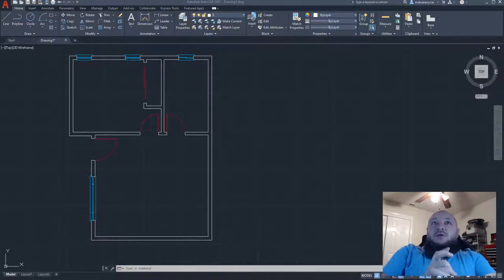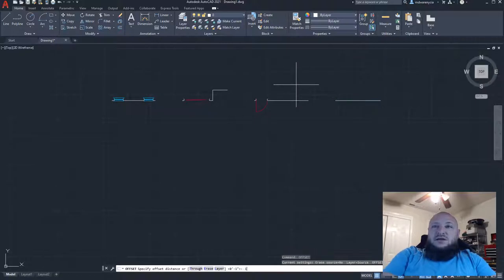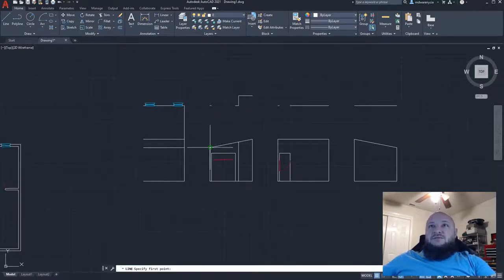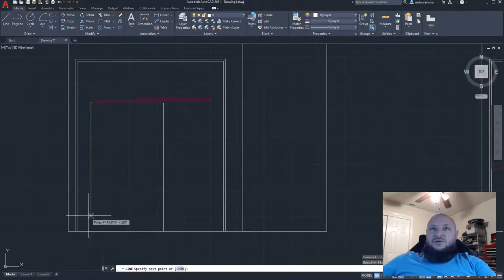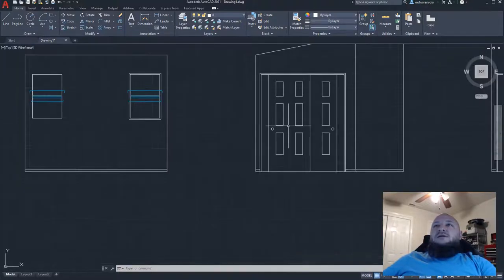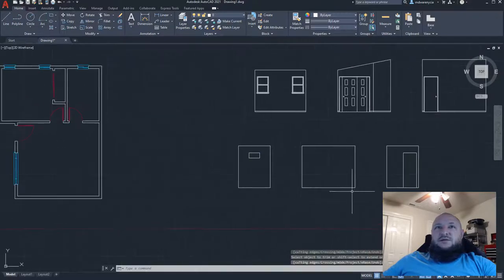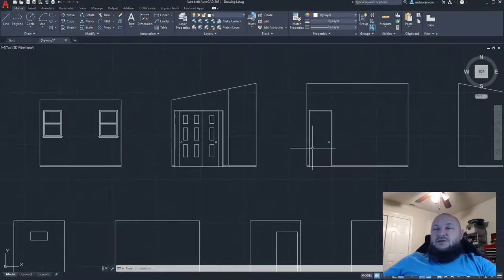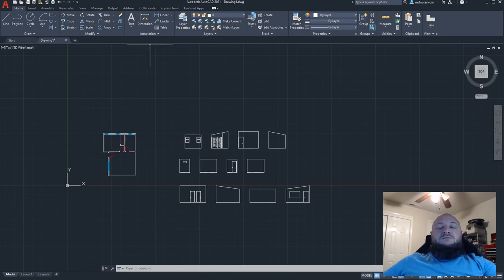Lecture 7-1, Elevations